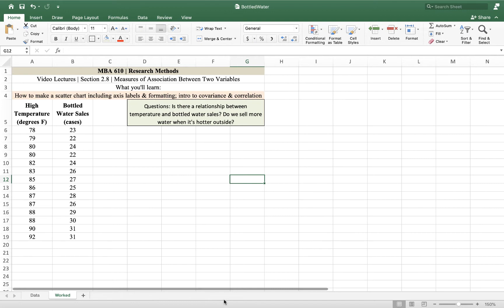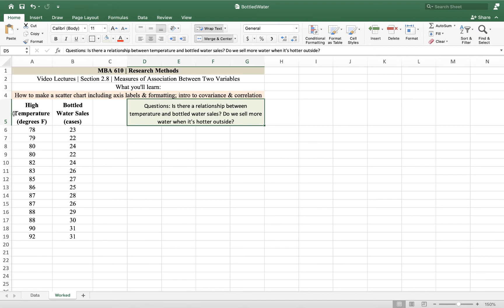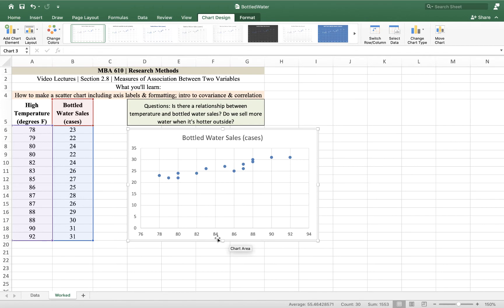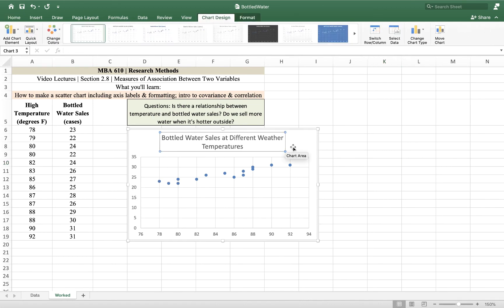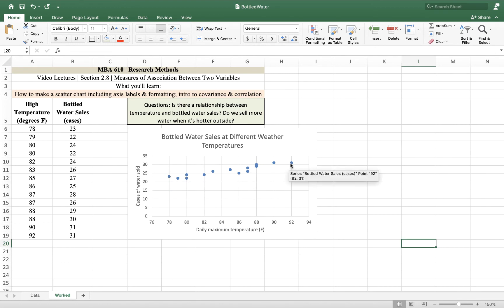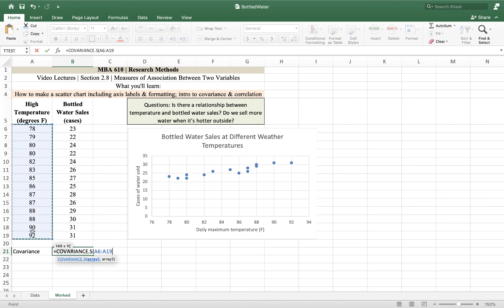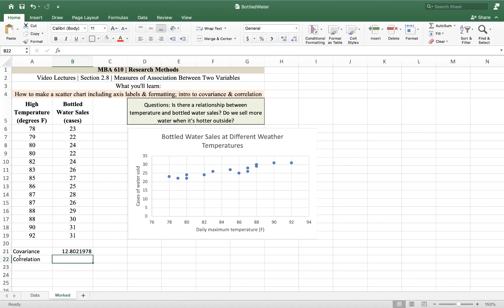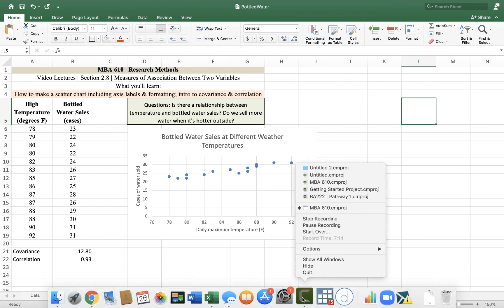Business Analytics | 2.8.1 | Measures of Association Between Two Variables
In this video, I show how to create a scatter plot. I demonstrate key formatting must-do's and follow up with a discussion of covariance and correlation.